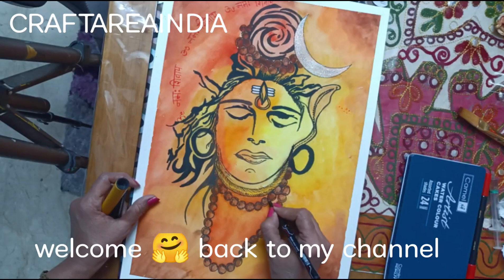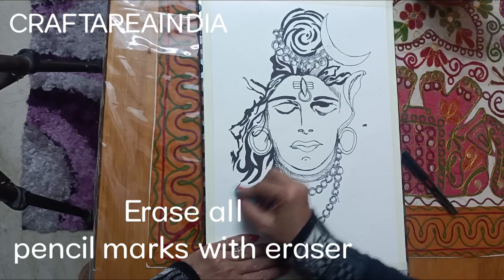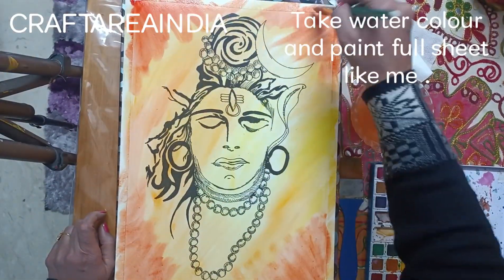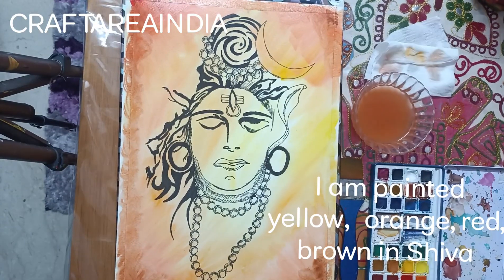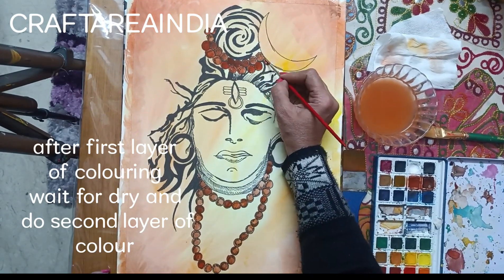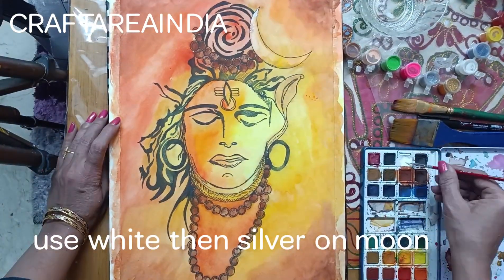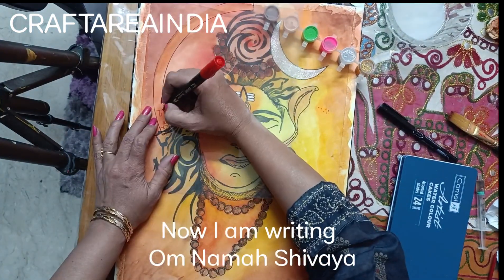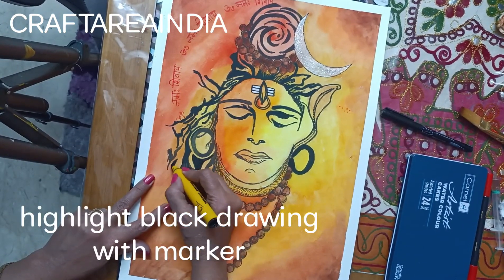Om namah Shiva 🔱 watercolor painting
on occasion of MAHA SHIV RATRI
i try to create Shiva potrait with wet on wet tequnique
This is a watercolor painting .
I am tried creating Shiva potrait on canon watercolor colour sheet .
in this painting I used camel artist colour , waterproof black marker, and rangeela watercolor for silver
OM NAMAH SHIVA